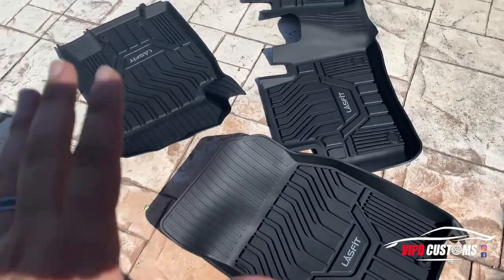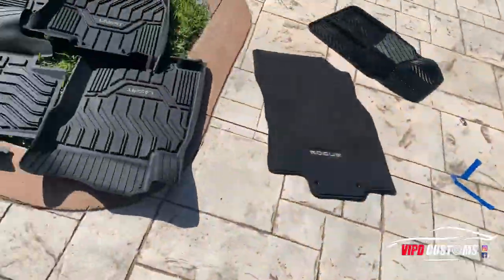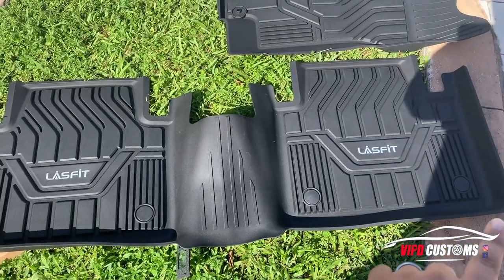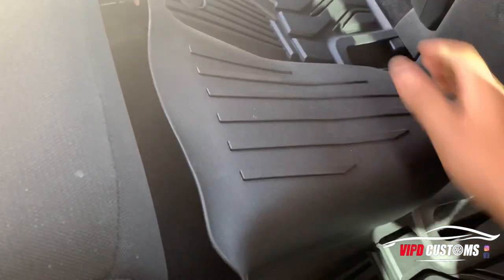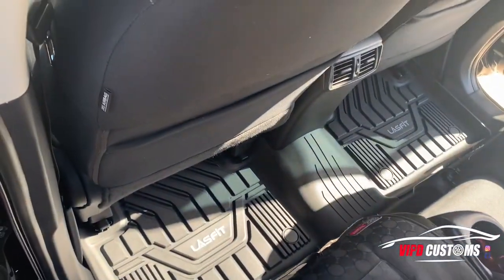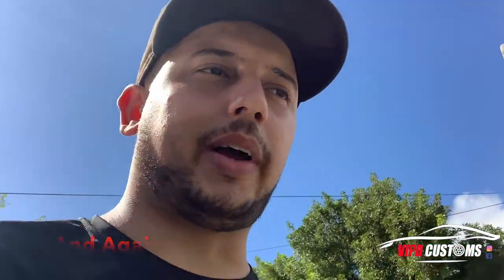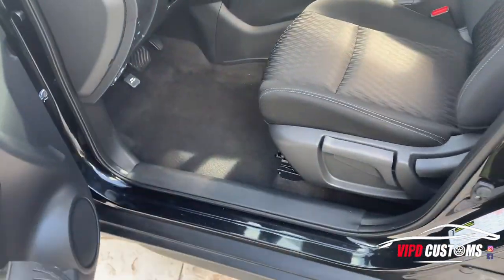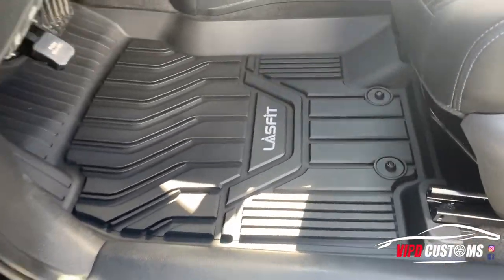Lasfit TPE Custom Weather Proof Floor Mats for 2014-2020 Nissan Rogue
installation on TPE all weather floor mats on a 2017 Nissan Rogue